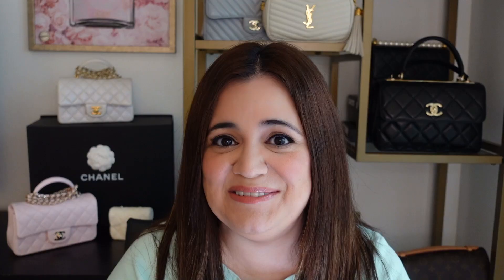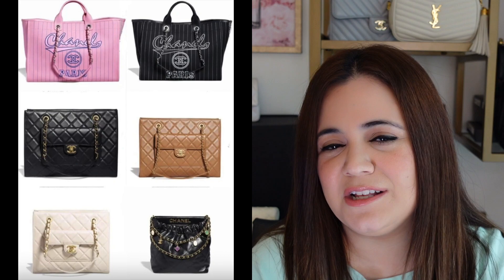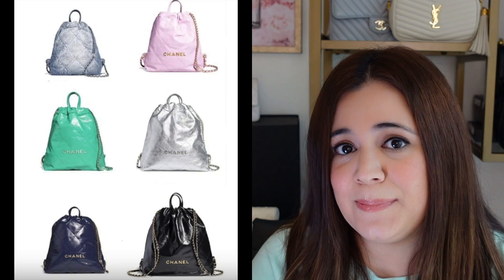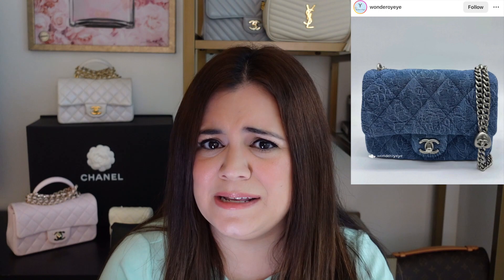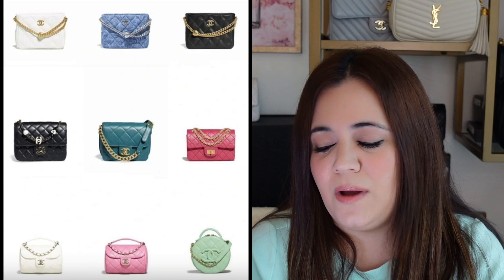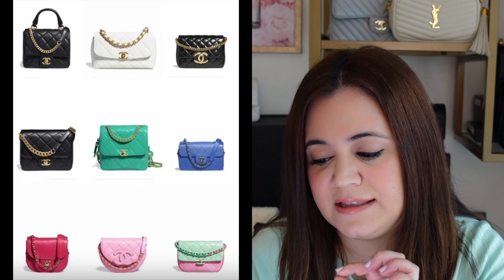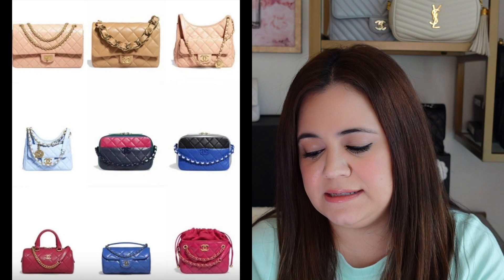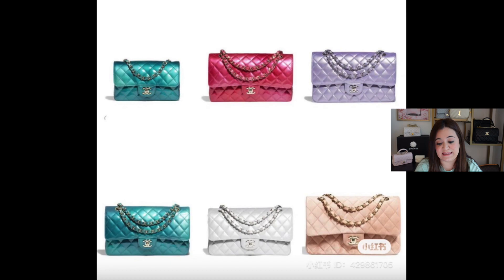*GORGEOUS* CHANEL 23P COLLECTION | BAGS | CLASSIC FLAP, MINI TOP HANDLE, BOY BAGS, 22, 19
Chanel 23P drops in boutiques on January 24th. Spring Act 1. Spring Act 2 will come in March.

-- SHOP MY BAGS --
- SAINT LAURENT MINI LOU CAMERA BAG

PURSE CANDLE
CHANEL WALL ART (SIMILAR)

🦄 HAIR 🦄
HAIR OIL
HAIR MASK

💎 SKIN 💎
EYE CREAM

❤️ OTHER FAVORITES ❤️
- LEATHER CONDITIONER
- APPLE GARDE PROTECTANT SPRAY
*I use this for vachetta leather*
- CC TURNLOCK PROTECTIVE STICKERS

No replicas please.